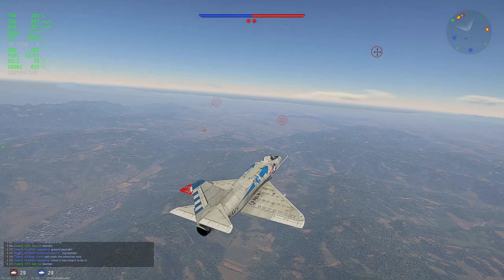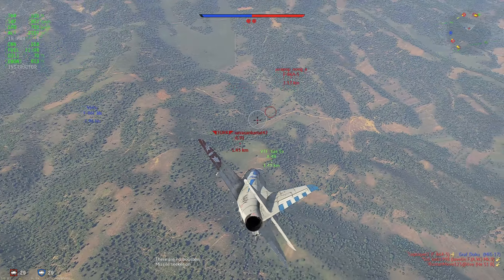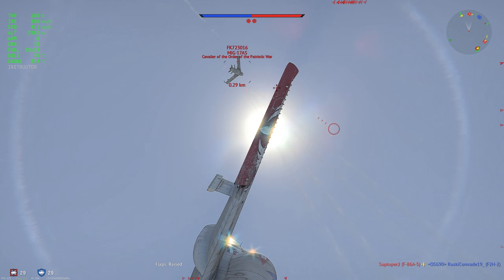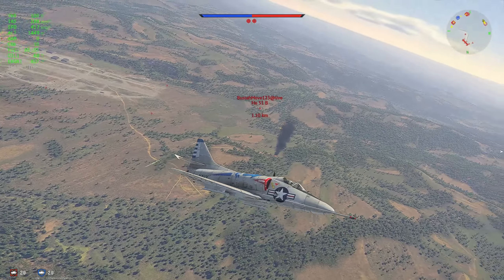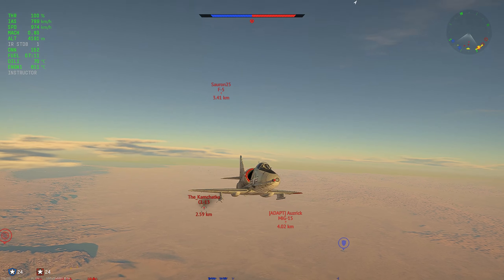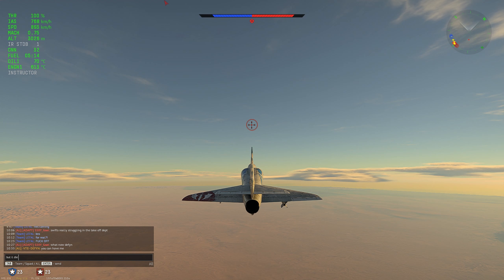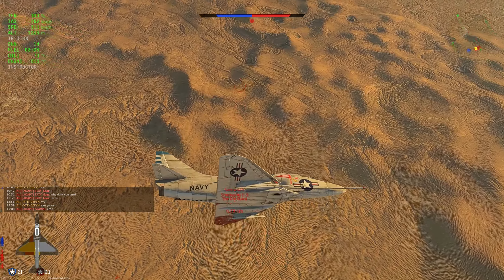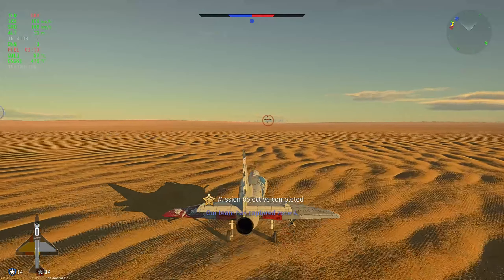Maximum Rush /// A-4B Skyhawk War Thunder 1.97 Gameplay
The A-4B Skyhawk is an naval attack strike fighter that has 1 very strong attribute which is: rushing. You want to go in as fast as you can to shut the enemy team down because it's not very good when it comes in the long run.

Fuel: Minimum
Ammo: Air Targets
Loadout: 2x Aim-9B
Convergence: 600 meters
Vertical Targeting: No
Crew: maxed (lvl 75) + expert